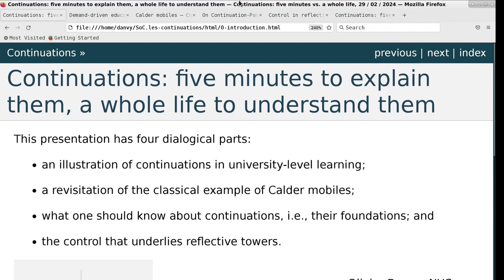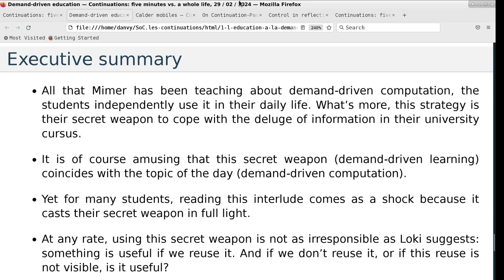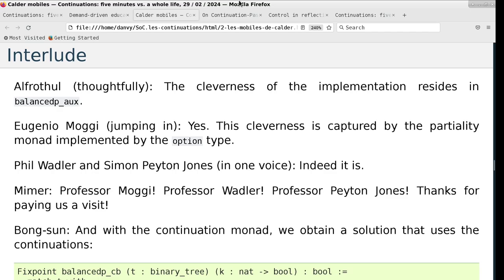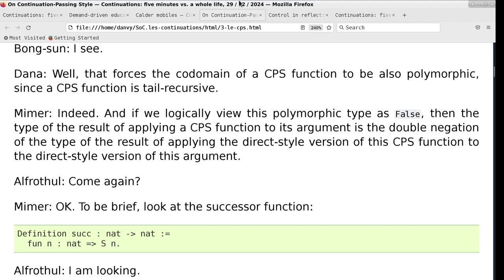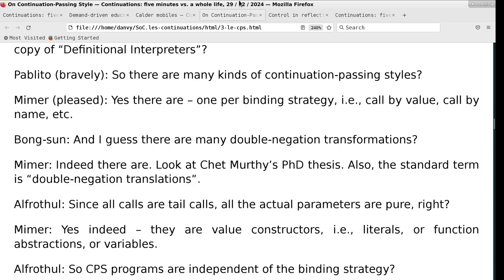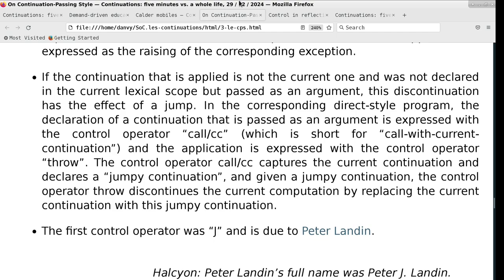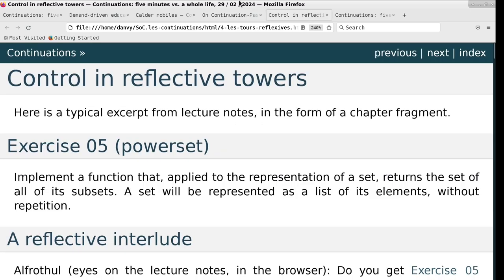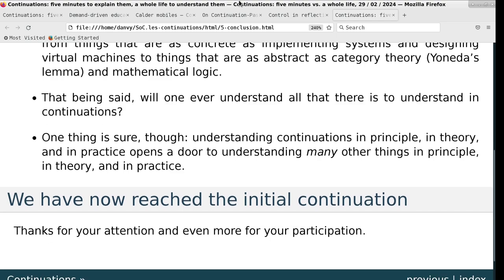Friday Hacks #260 Continuations: Five minutes to learn, a lifetime to understand